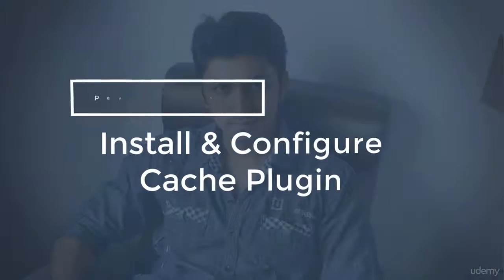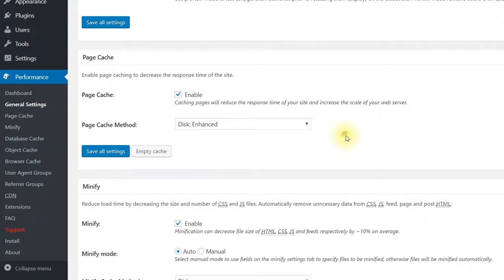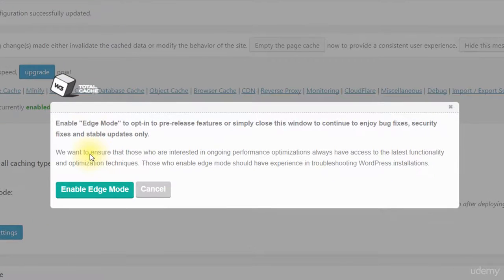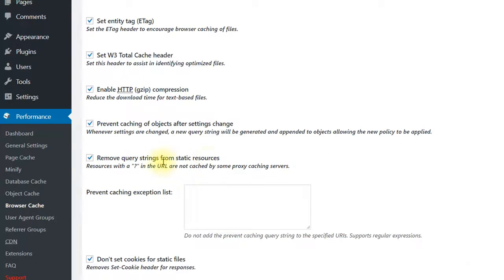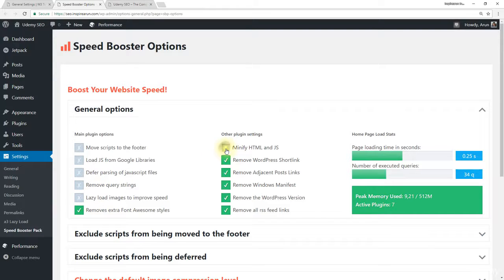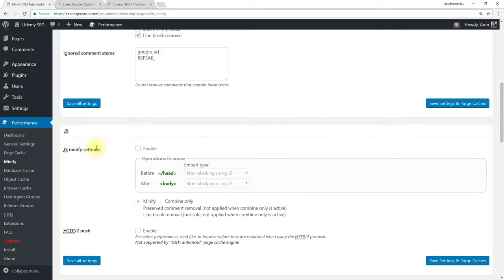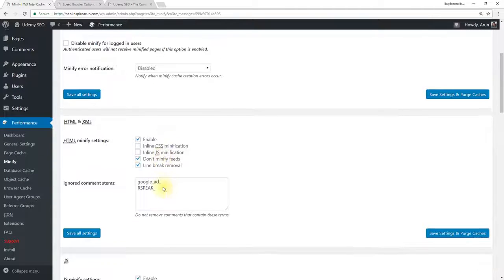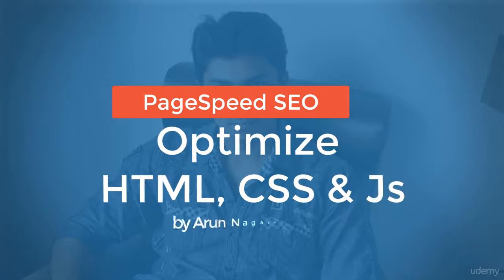032 Install and Configure Cache Plugin PST 1B